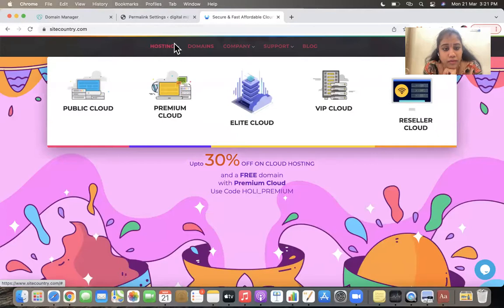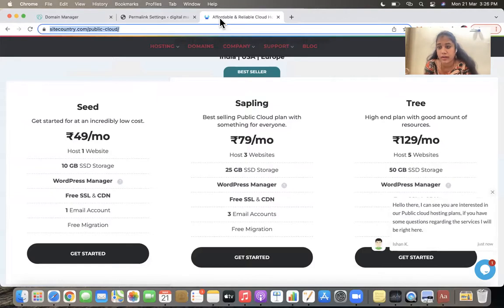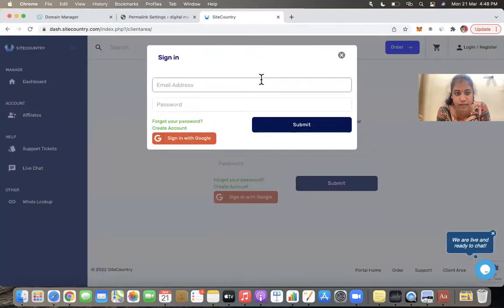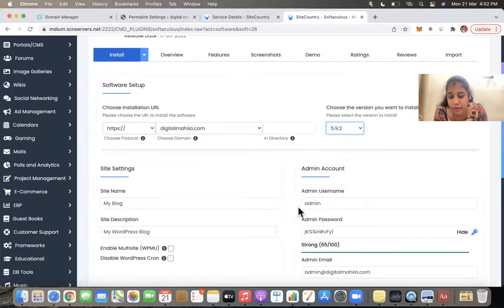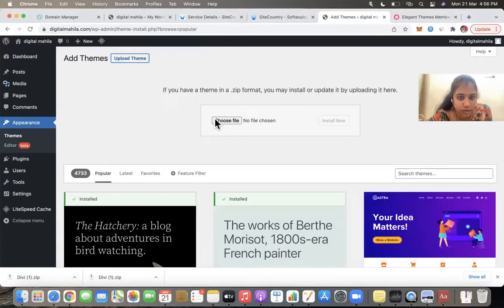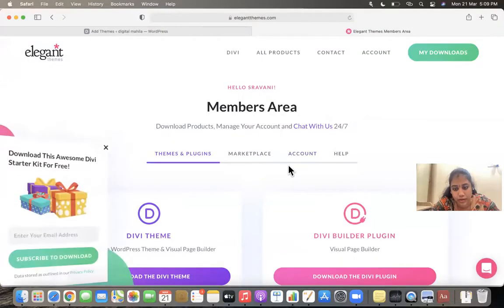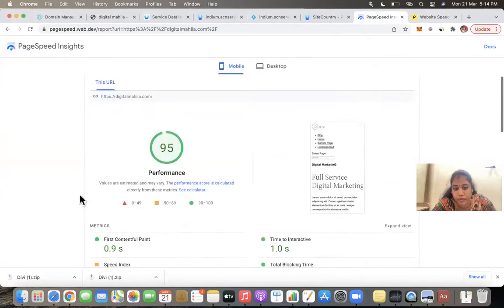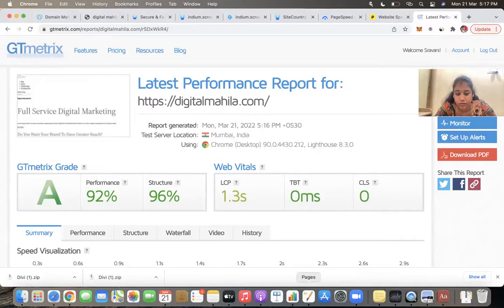How to choose a hosting company for your site?Best hosting for speed and intro to Hosting& WordPress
I choose Site Country after trying out many hosting companies and I am absolutely satisfied to find results in my speed for various websites

As the loading speed of the site is a majorly important factor in not losing your customers I find it's the biggest task for all site owners to load the website faster and retain traffic to repeat visitors.

Finally, site Country hosting services is my answer for all I am looking for as a marketer

I recommend you to check on GT Metrix, Pingdom, and Page Insights by Google to check the speed after hosting on sitecountry.com

Here is the link for discounts on-site Country

I am Sravani Asuri from Hyderabad, India. In the above video, you will be understanding everything that is designed in a proper manner to learn Digital Marketing. DiginomaD is a one-stop solution for learning and implementing Digital marketing for your business.